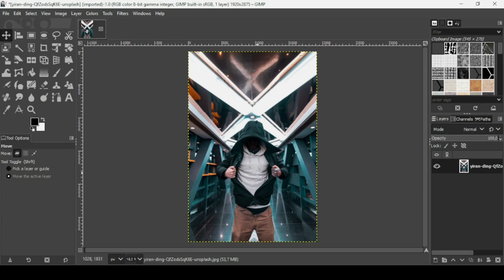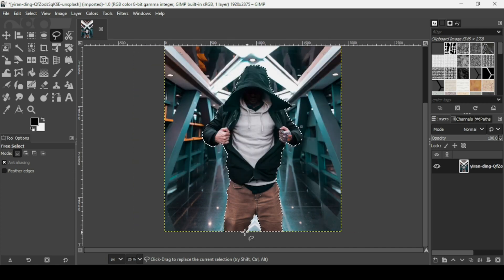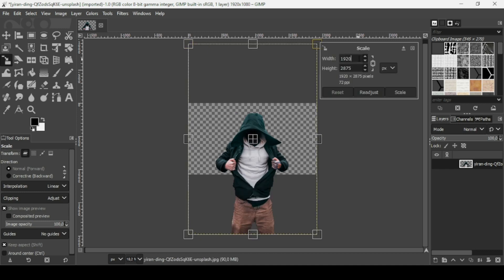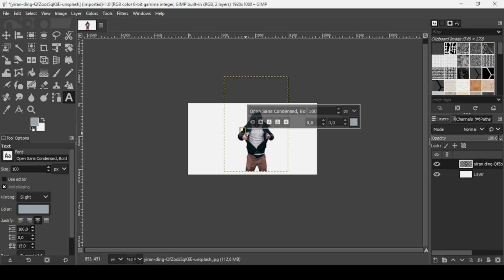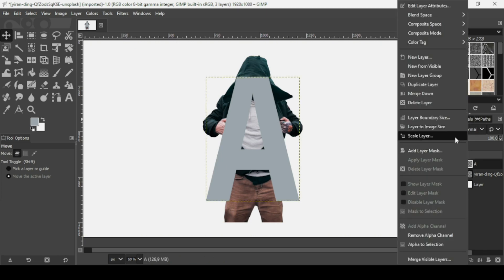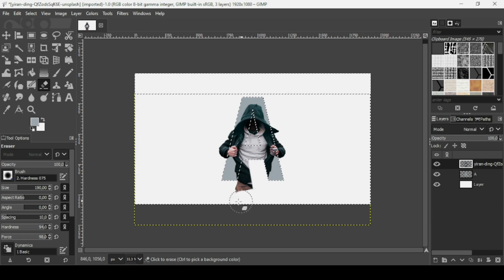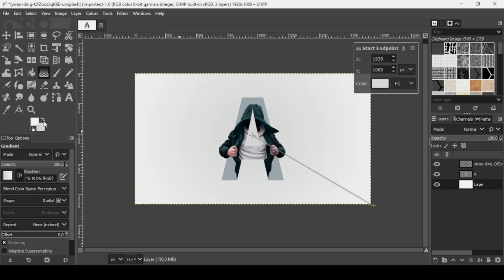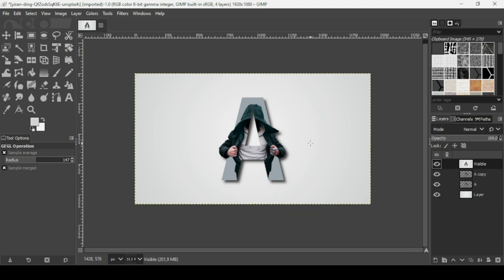Lettre Portrait Effect in GIMP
Hi, today, we are going to see how to create a Lettre Portrait Effect in GIMP.